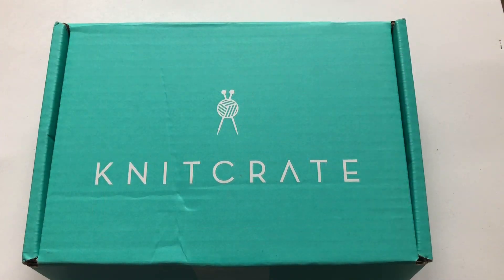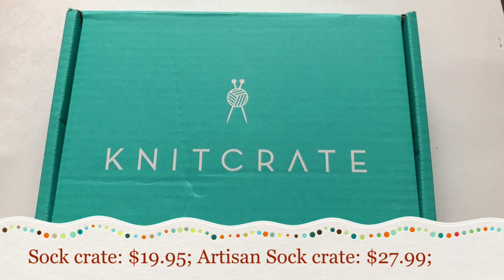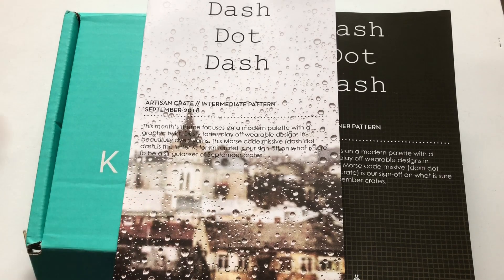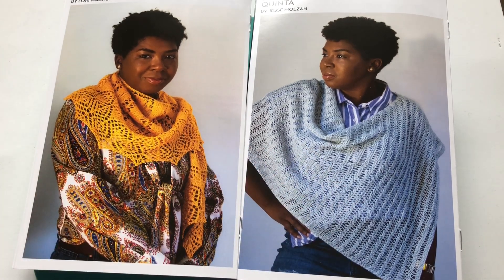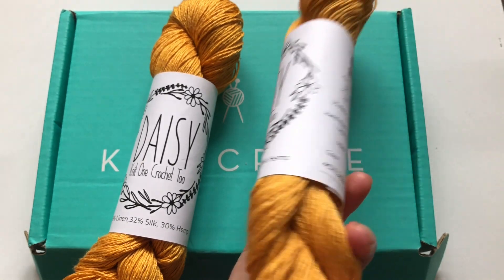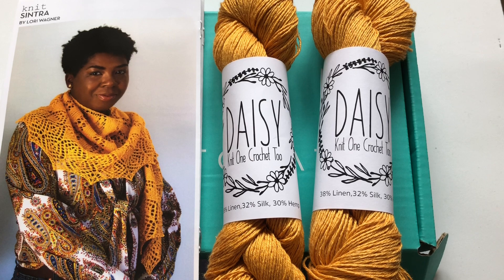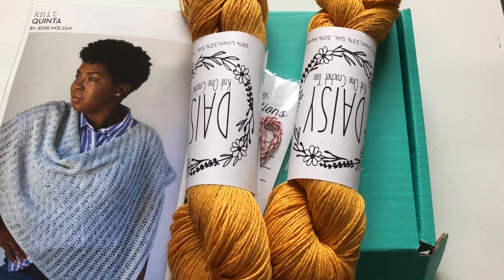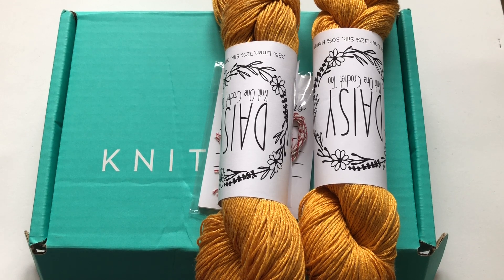Artisan KnitCrate September 2018 - Unboxing | TeoMakes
This is an unboxing video for the ARTISAN KnitCrate September 2018, I hope you like it, don’t forget to click the links down below and go to KnitCrate to order yours!  And you also get a discount for your first KnitCrate or any first order 😊

❓❓❓If you'd like me to answer your questions, pop them down below in comments, also any video suggestion! Thanks so much